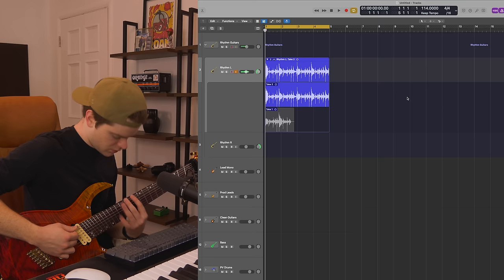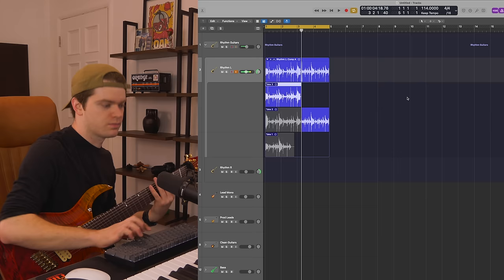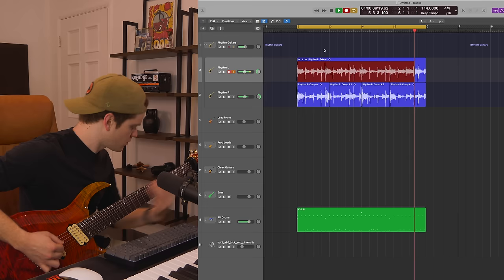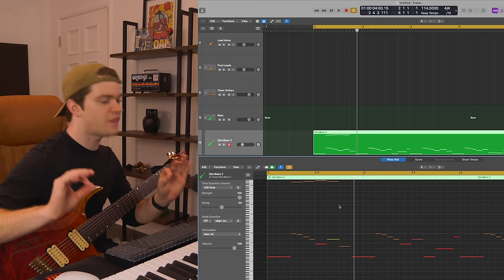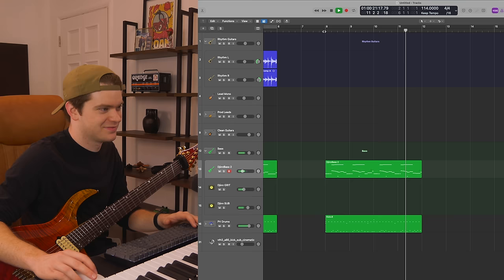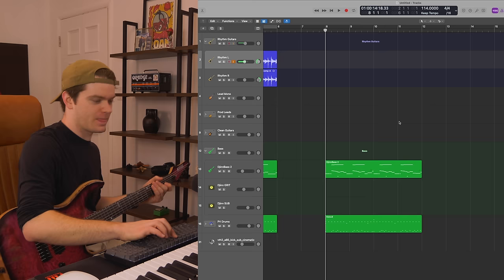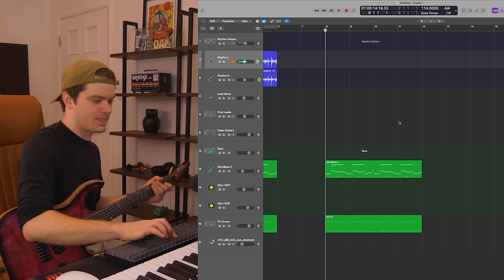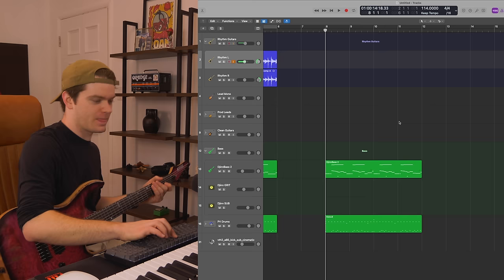Which tuning is better? | Thick Riff Thursday, Ep 48